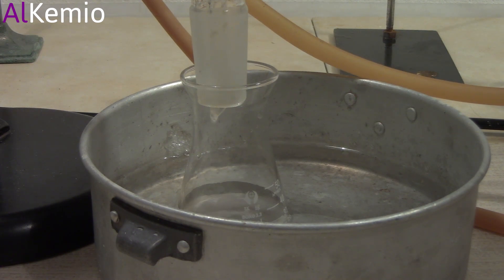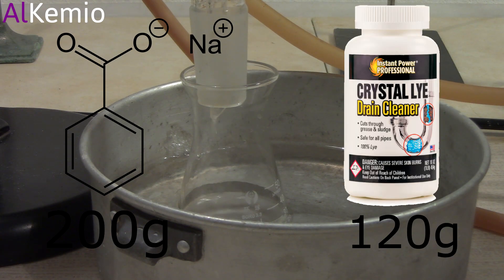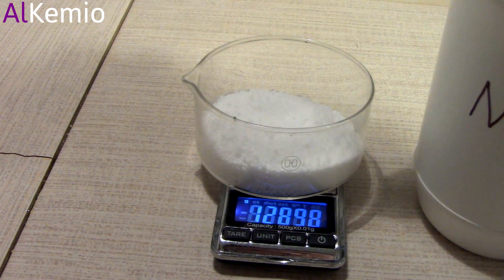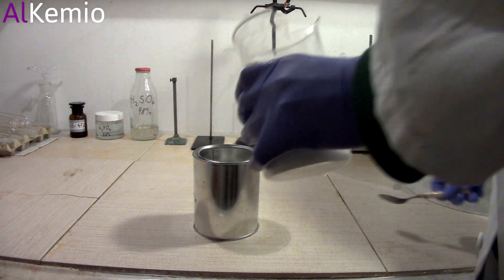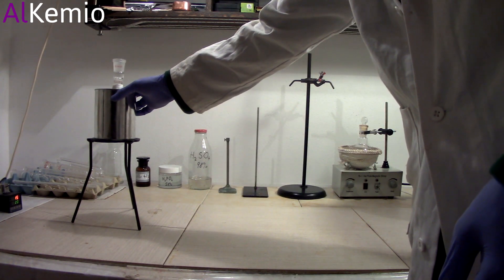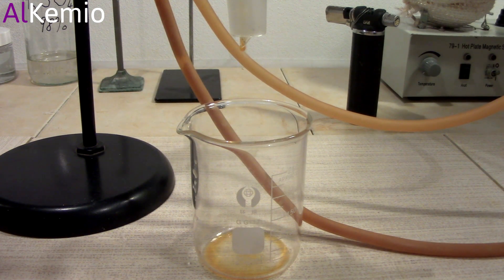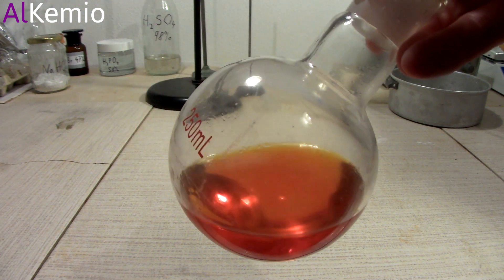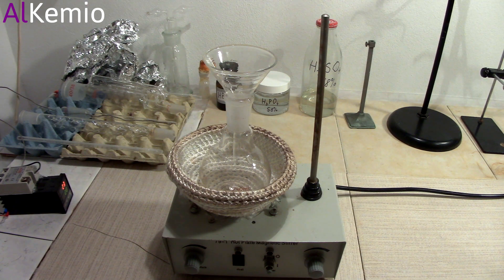Making Benzene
In my first video, I'll be extracting benzene by dekarboxylating Sodium Benzoate, using NaOH.